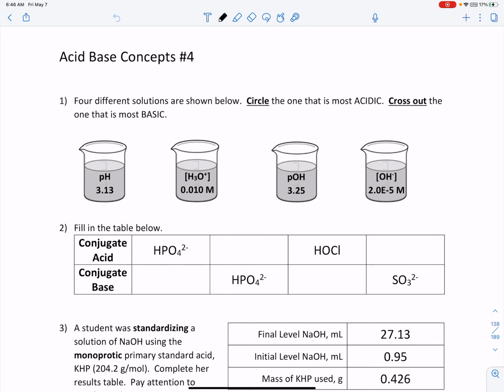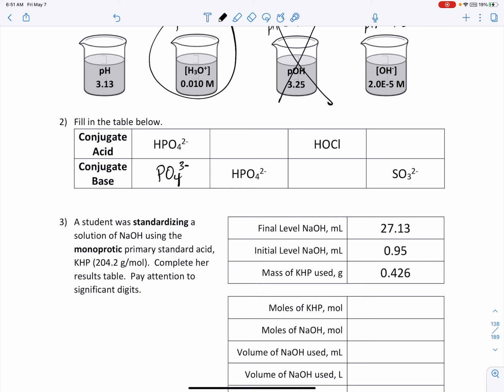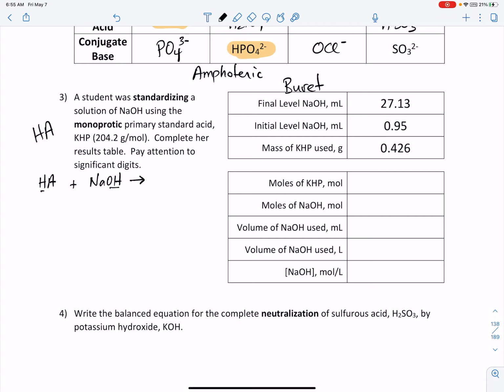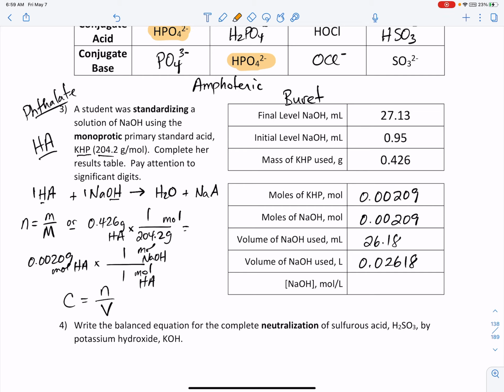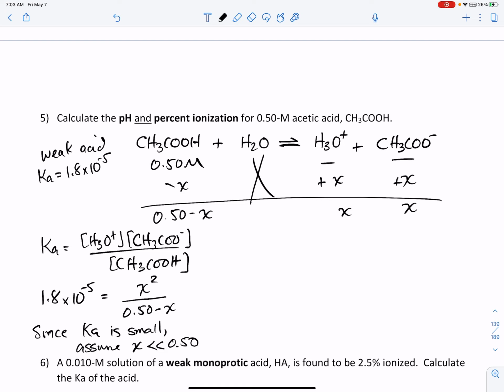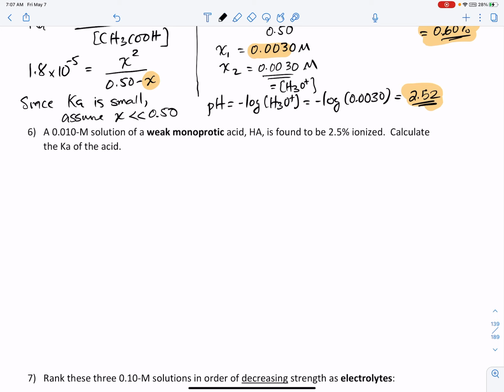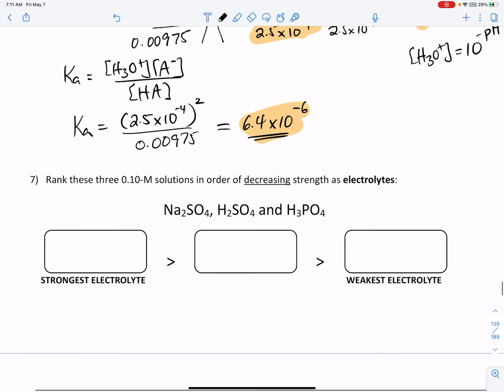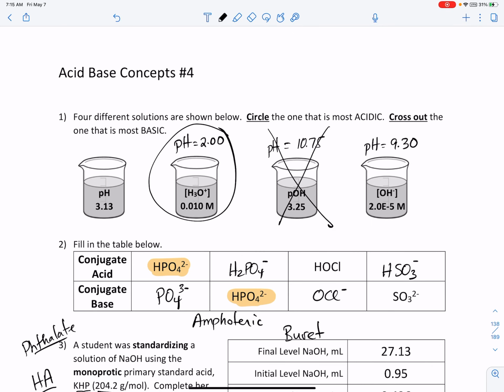Acid Base Concepts 4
This worksheet reviews acids, neutralization reactions and acid-base titrations